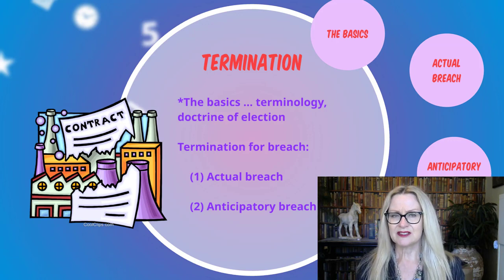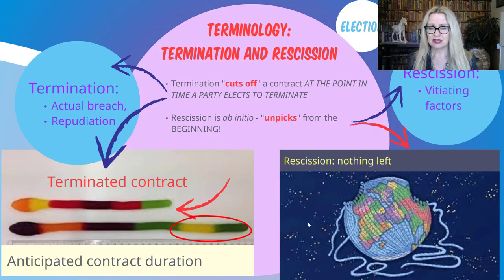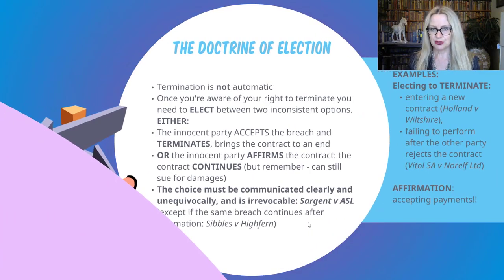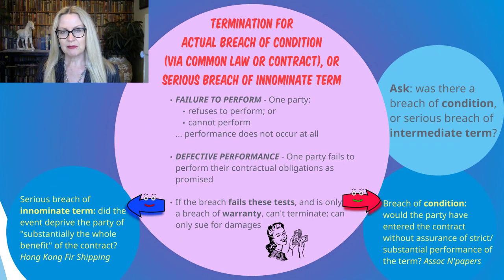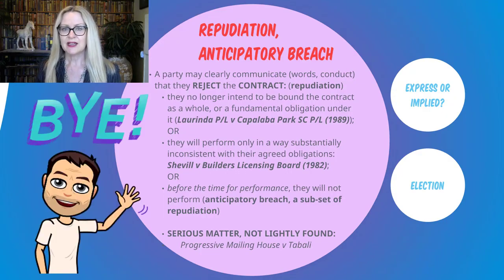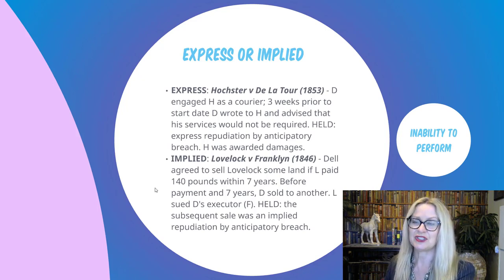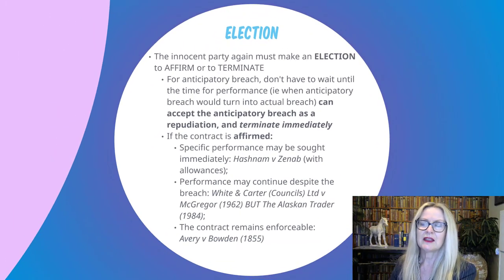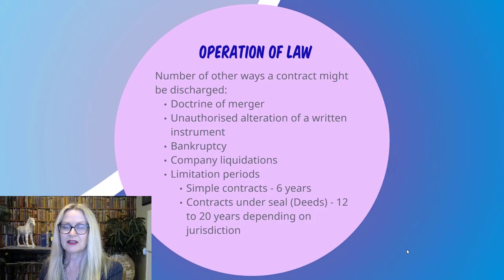LAWS11066 Discharge of Contracts: Pt 6 Termination